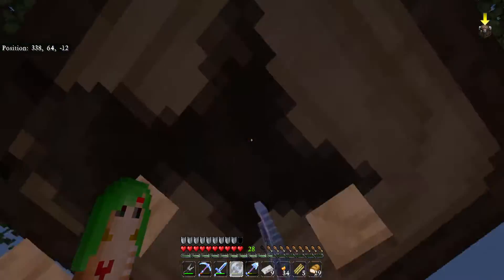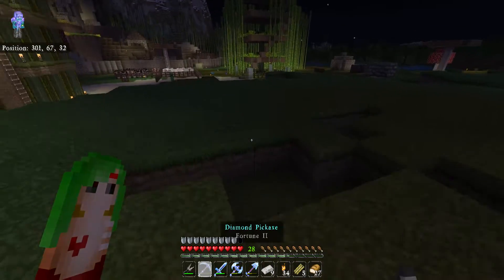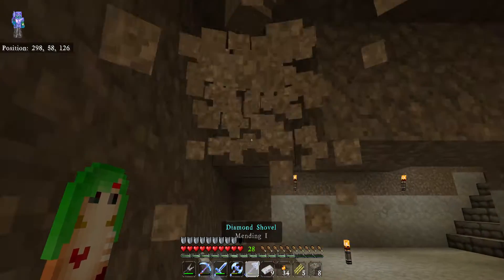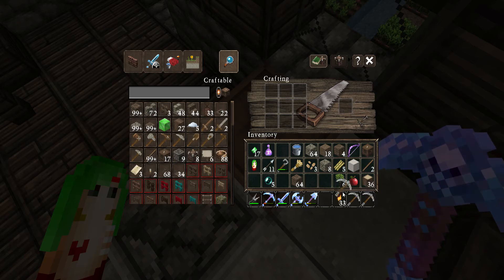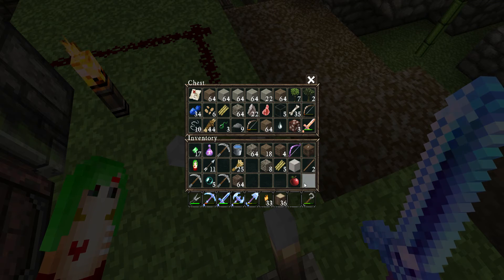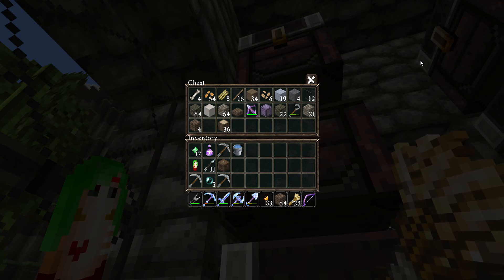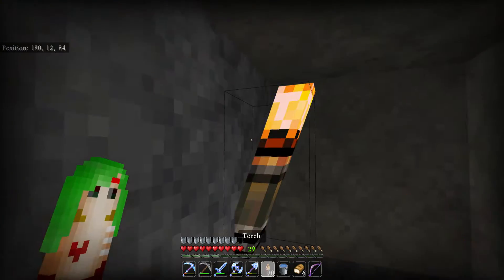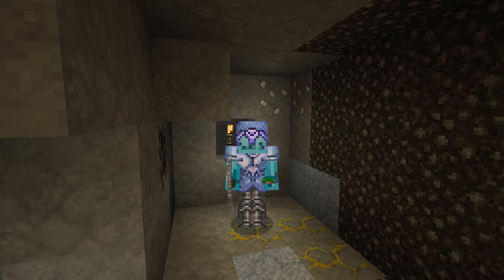Minecraft Let's Play Episode 3 - Doing the Chores | MCBE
a new episode out finally lol